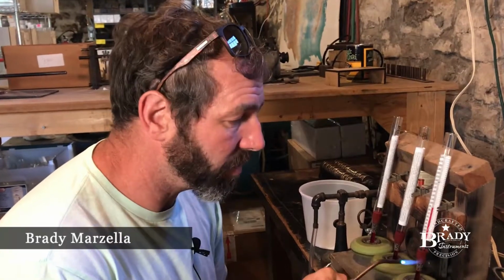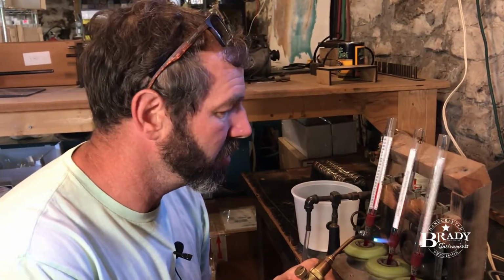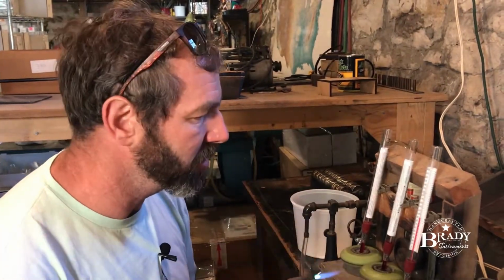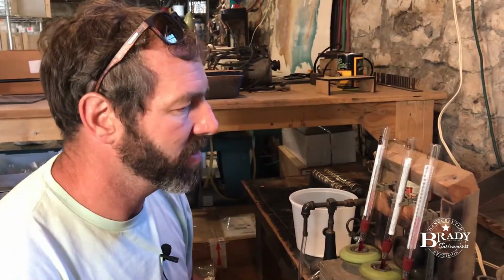Audit The Health Of Your Battery System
When you check a battery like a lead-acid type battery, this thermometer tells the temperature and gives you a good hydrometer reading. Our customers are using these from all over the world because these are the ultimate off-the-grid tool. Our battery thermometers don't cost a lot of money, they don't need batteries to operate and they will never fail.

When you're dealing with collecting and storing energy, lead-acid batteries have always been the best. Know the health of your battery system by testing it often.

About Brady Instruments: Our bold journey all started in 1996, in a dark basement, with some antiquated equipment. Our knowledge far surpassed our manufacturing capabilities. Brady's father Michael, who was accustomed to having 40 employees to carry out his ideas, now relied on just himself and Brady to manufacture all of the orders. No more, no less. They worked feverishly and intensely for years. Innovation was a daily occurrence. Customers soon began to see the fruits of their labor... and relationships were built. Then in early 2019, after 22 years of competing with Brady's great grandfather's business (which started in 1905), Brady Instruments had the opportunity to reunite with Francis L. Freas Glassworks to combine their strengths and allow us to satisfy our markets more effectively.

With our small army of Technicians and Craftsman, Brady Instruments continues to supply the world with high quality, hand-blown, handcrafted, scientific instruments that our Forefathers would be proud to have inspired.